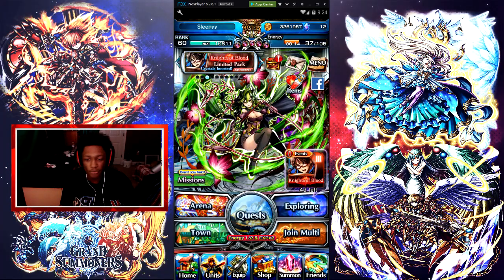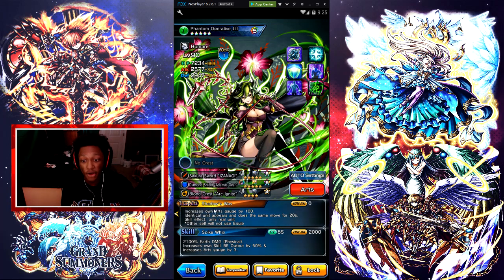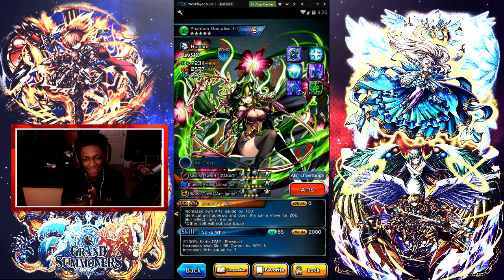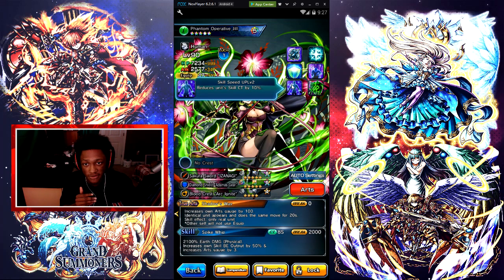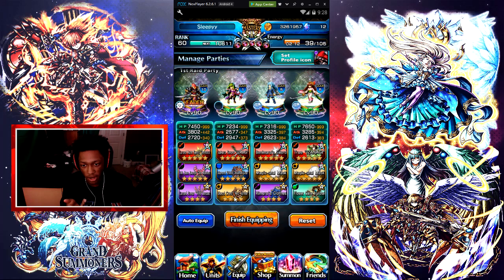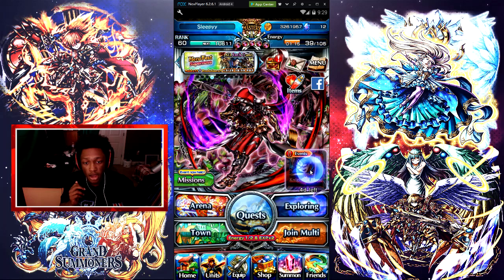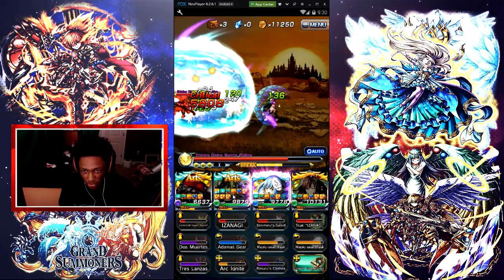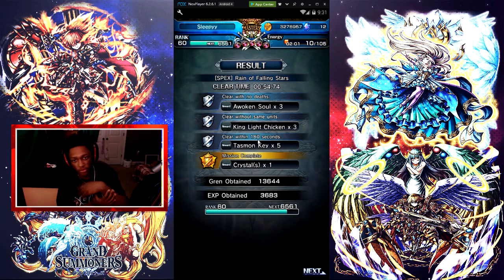Grand Summoners - Maxed Jill Showcase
•3 Likes For Your Boy Sleepy!